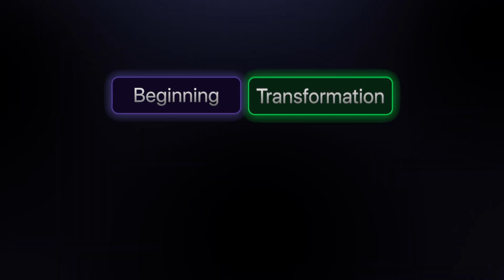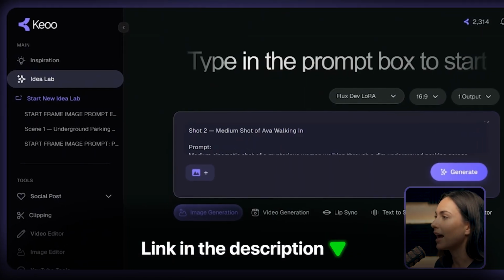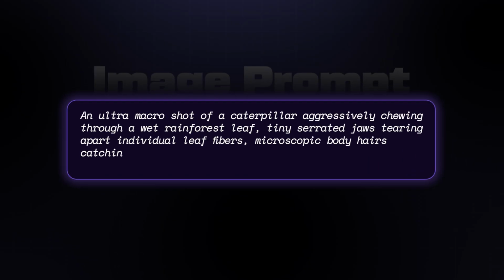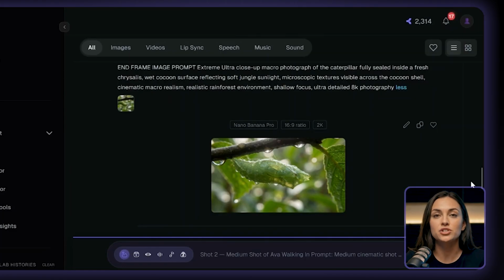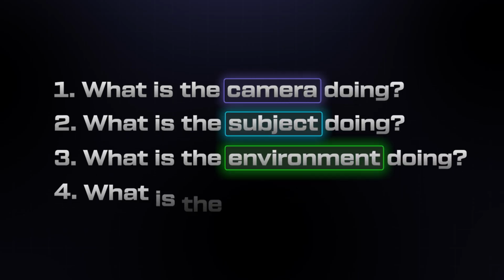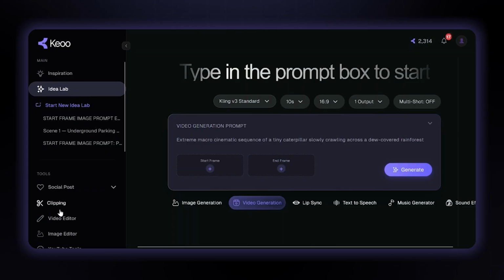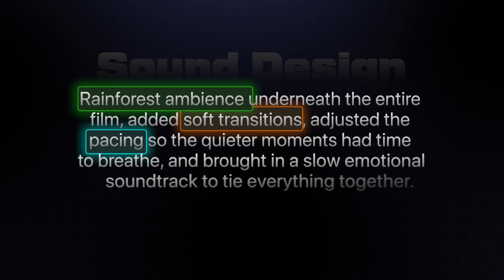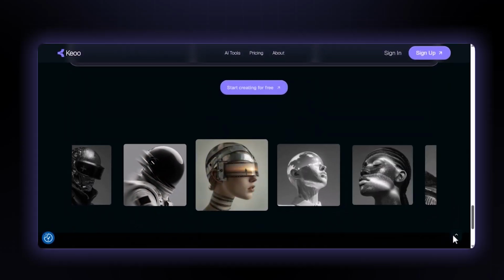How to Create Ultra Realistic AI Macro Videos with Nano Banana and Veo 3.1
👉 Start Creating with Keoo AI ➜ ➜ ➜ - In this video, I’ll show you how to make viral AI macro videos in minutes using Keoo AI, Nano Banana and Google VEO 3.1. You’ll learn how to create ultra realistic AI macro videos, cinematic close-up shots, and stunning macro photography style scenes with simple prompts and easy AI tools. We’ll cover the full workflow from image creation to AI video generation, so you can build content for a faceless YouTube channel. Whether you’re new to AI filmmaking or looking for the best AI video generator to create eye-catching macro videos, this tutorial keeps everything simple and beginner-friendly.

▶️ How To Make Thumbnails Like a Pro with AI (Works on Mobile and PC)  | YouTube Thumbnail Tutorial